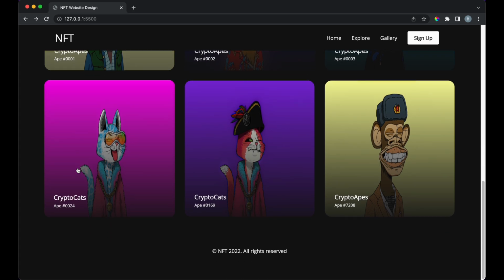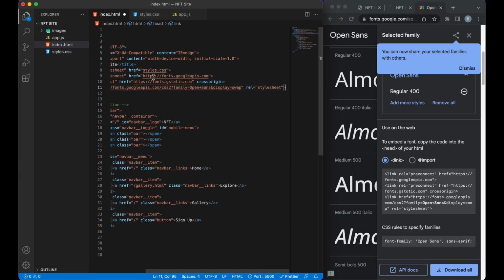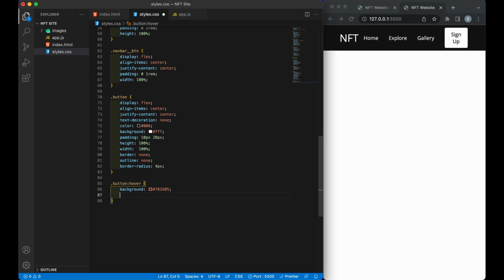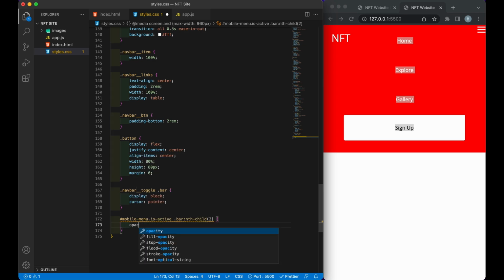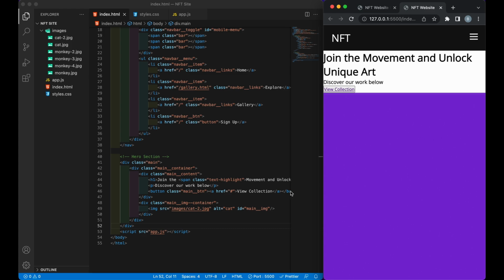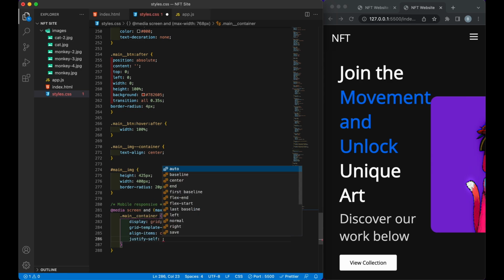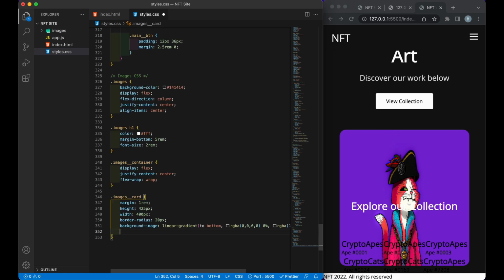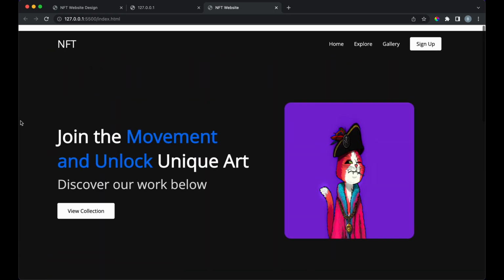Build a NFT Blockchain Website Using HTML, CSS & Javascript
Learn how to make a NFT Blockchain website design using HTML, CSS and Javascript. In this beginner tutorial, we will create a simple front end website design UI that you can easily refactor and change.

Check out this awesome tech gear
Macbook M1
Wireless Keyboard
Wireless Mouse
Wireless Earphones